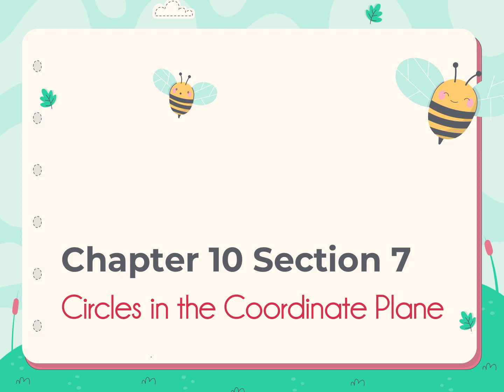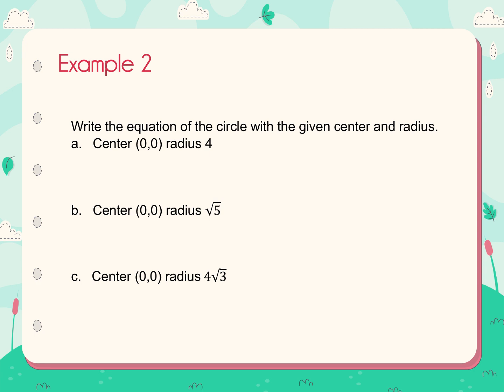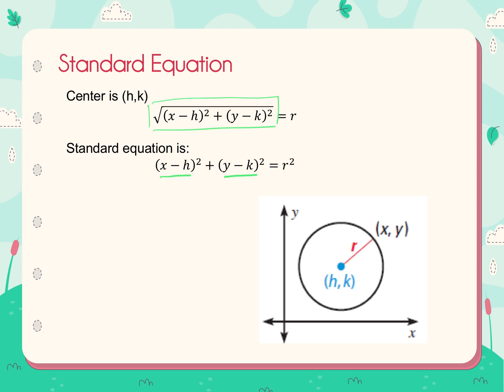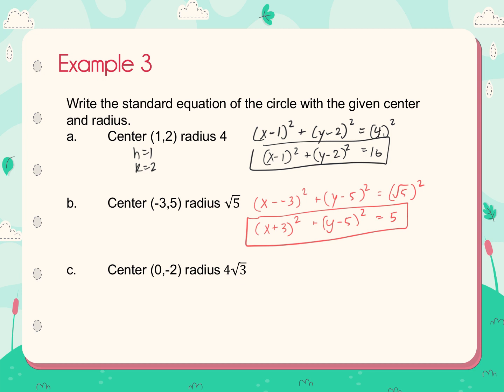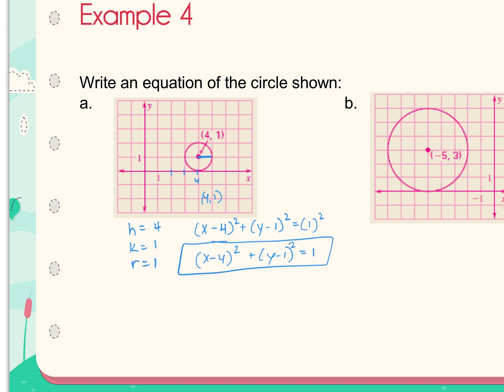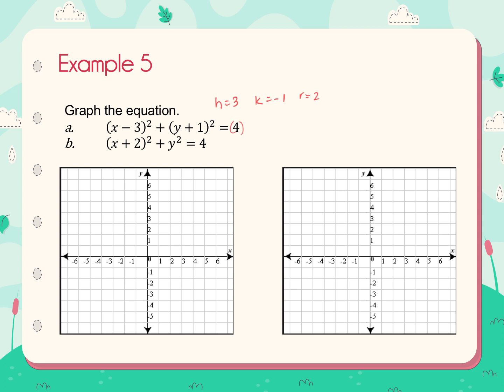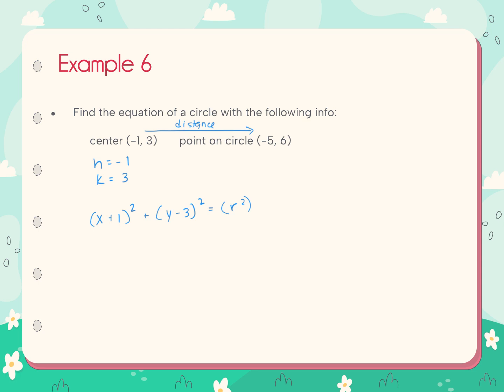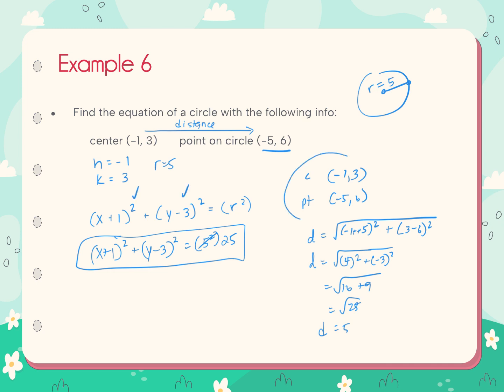Fernandez GeoH 10 7 Lesson